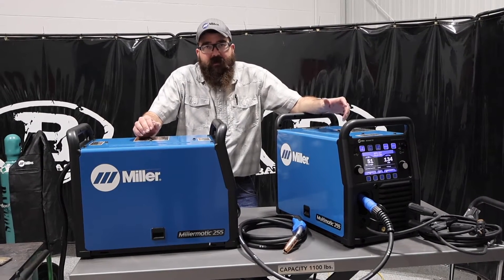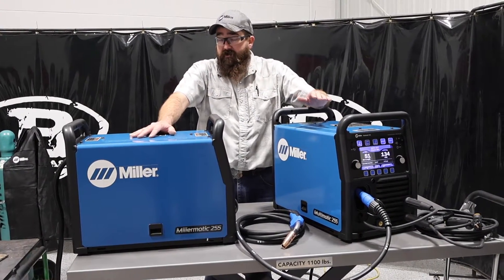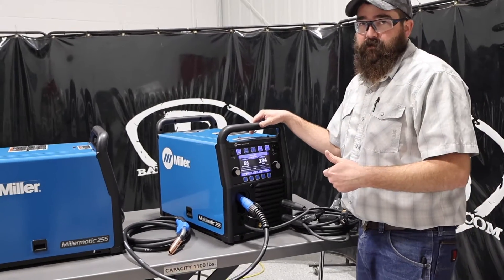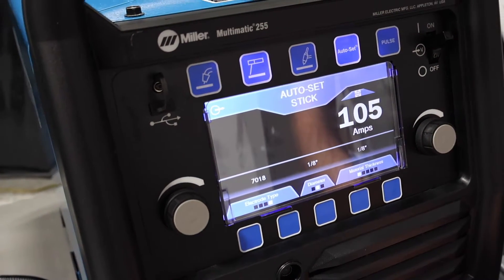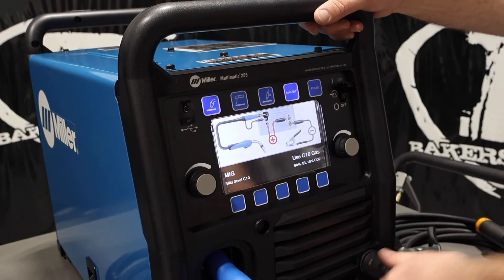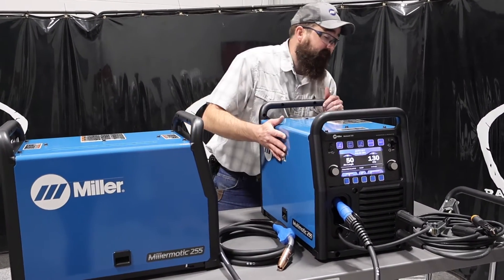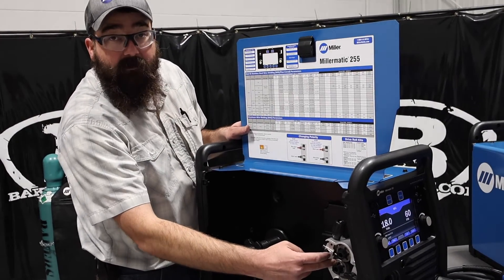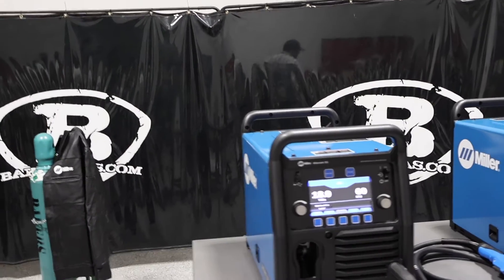Millermatic 255 vs Multimatic 255 Review and Comparison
We go over the specs and show the full interface of both. We talk about pulse MIG and options to connect a push-pull gun or Spoolgun to either.

Both have packages with and without carts!